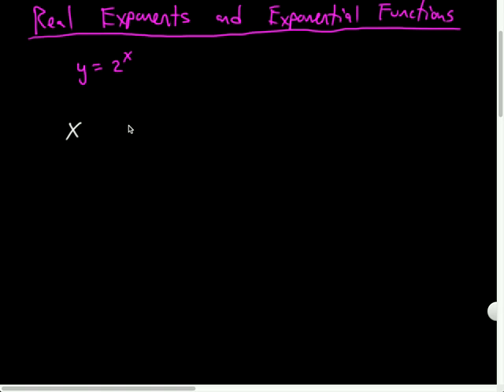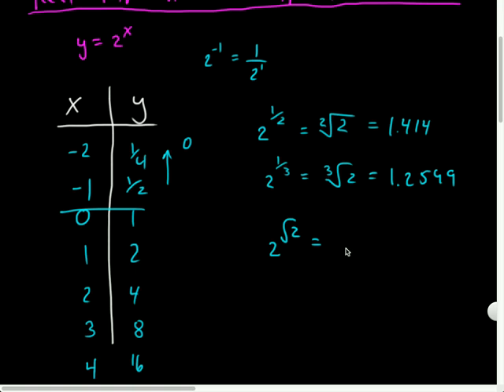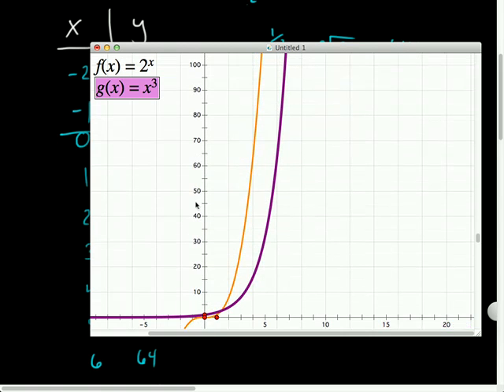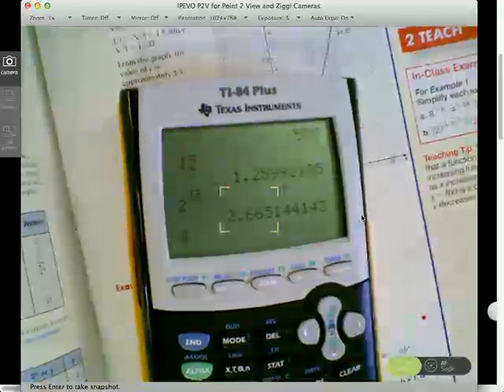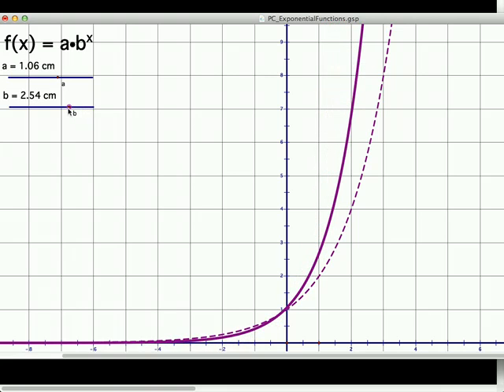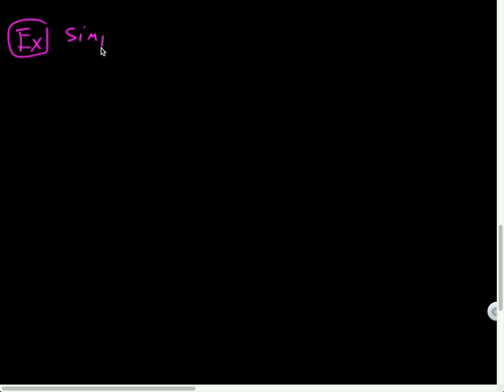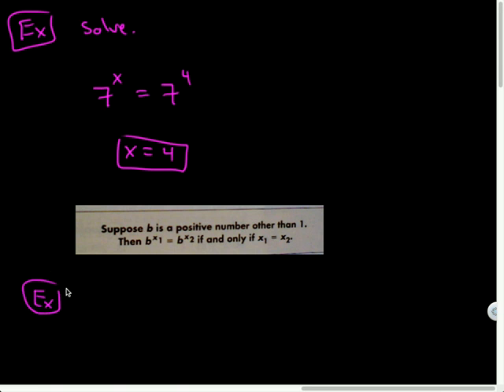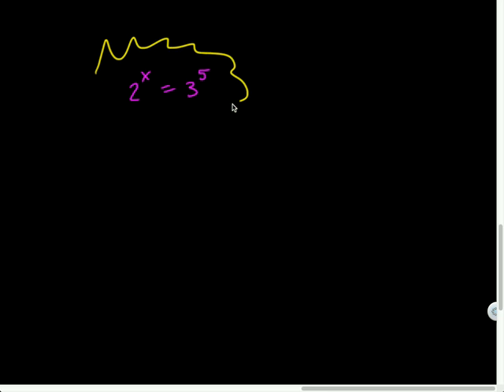Real Exponents and Exponential Functions